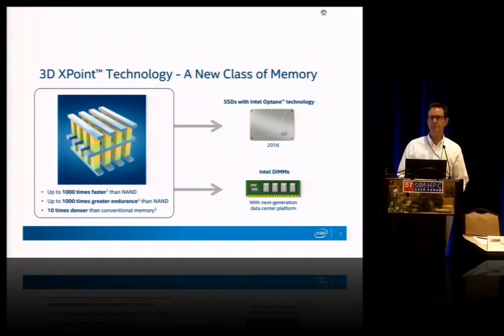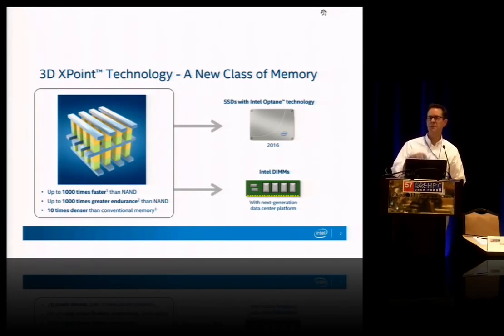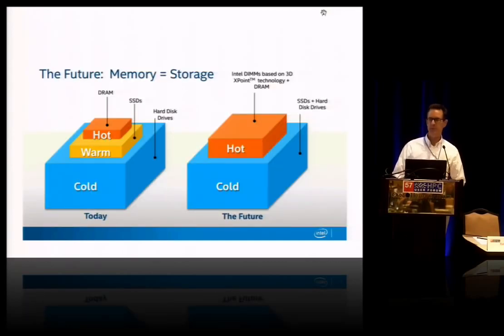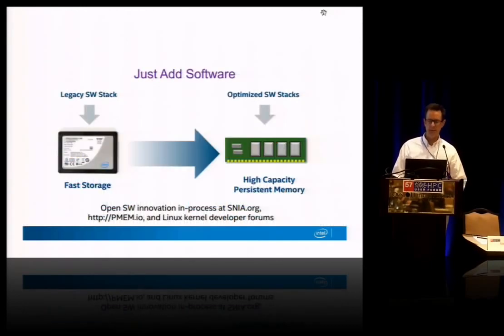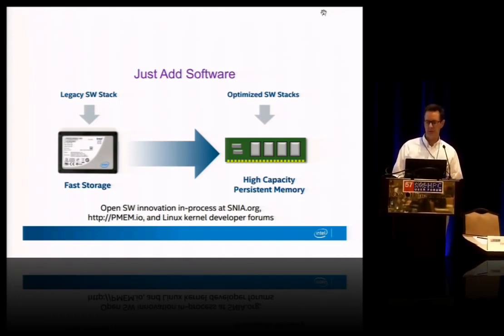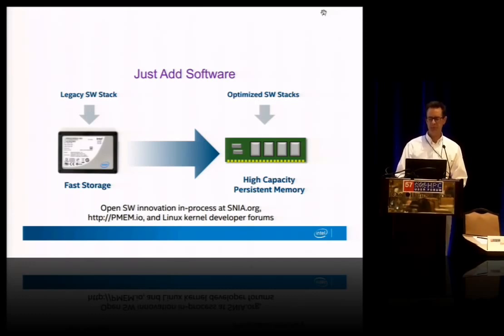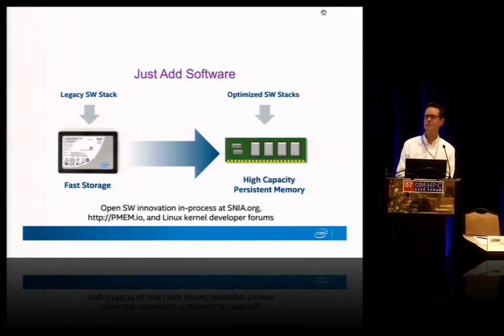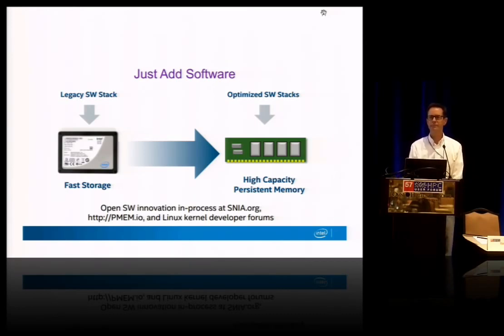Intel 3D XPoint Technology 2017